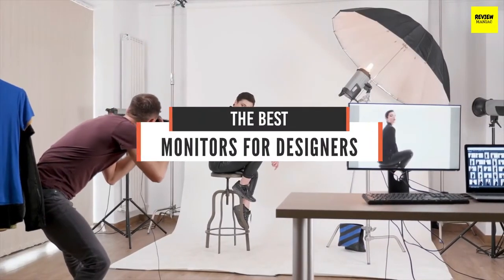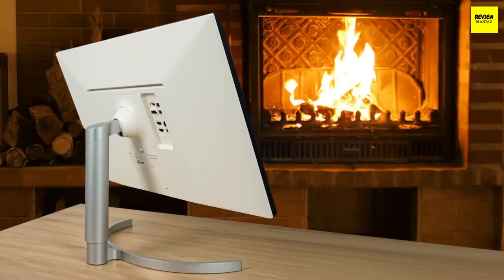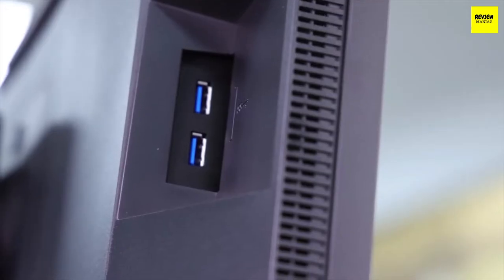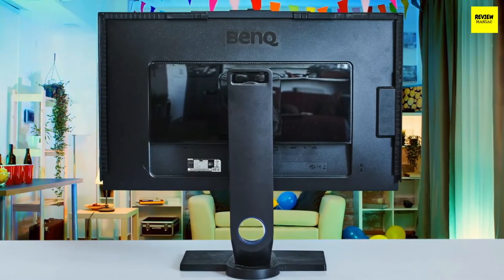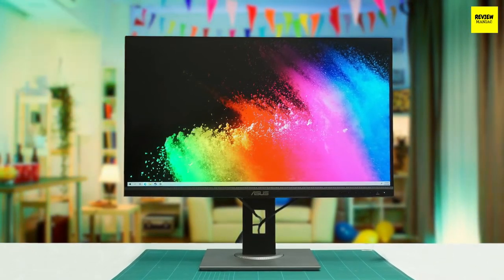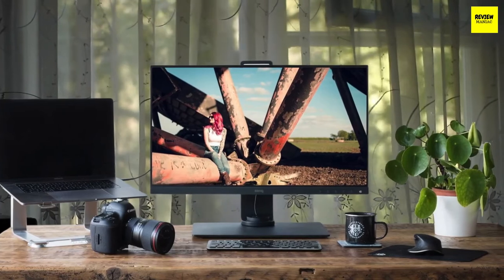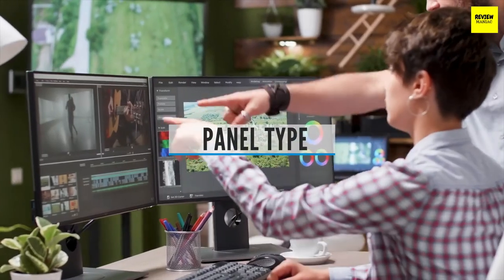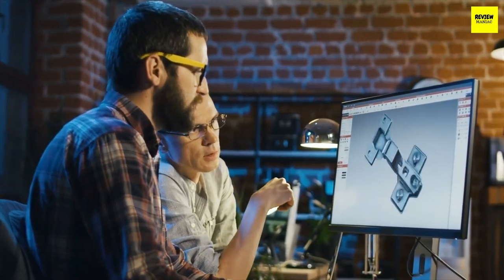Top 5 Best Monitor For Graphics Designers & Artist in 2024 (Buying Guide & Review)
Links to the Top 5 Best Monitor For Graphics Designers & Artist in 2024 are given below:

► 5. LG 27UL850-W 27 Inch UHD Type- C Monitor

► 4. EIZO CG2420-BK ColorEdge Graphics Monitor

► 3. BenQ SW2700PT 27 Inch QHD 1440P IPS

► 2. ASUS ProArt Display PA278QV 27” WQHD

► 1. BenQ SW271C 27” 4K Video Editing Monitor

Today we listed the 5 best monitor For Graphics Designers & Artist in 2024. The choice of a monitor is especially important for graphic designers—we need the right size, resolution and color accuracy in order to produce great work.

As a graphic designer, if you want to provide your clients with the best possible work that you can produce, the monitor you use can really make a difference.

What's the best monitor for graphic design in 2022? You should definitely look for a monitor that can give you the best combination of great performance, high resolution, and broad color coverage

As a designer you should get at least 4k monitor. Fortunately for us designers, the improvement in technology have made 4k monitors better and more affordable than ever, so we can’t complain.

In 2023 there is no so many options available on the market that is hard to decide which one is best for your graphic design needs.

That’s why I reviewed them all—Here’s my list of top 5 best monitors for designers to buy in 2023. And while you’re here, don’t forget a monitor calibrator so your screen performs at its best as well as a monitor arm to maximize your desk space.

I made sure I listed the best monitor For Graphics Designers & Artist in 2023 for cheap and budget option so that everybody can afford them. Even you are looking for best monitor For Graphics Designers & Artist under $200, $300, $500, $600, or $700 or $1000 dollars, then you won't be disappointed because I listed items on this category too.

I hope you liked this video about graphics design monitors Comparison, Features and Buying Guide.

"All claims, guarantees and product specification are provided by the manufacturer or vendor. Review Maniac cannot be held responsible for these claims, guarantees or specifications"